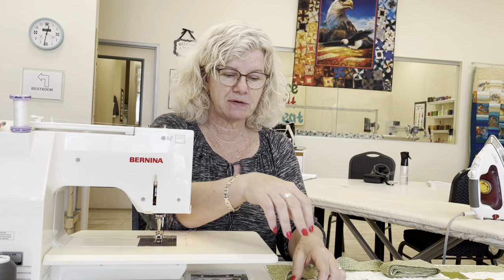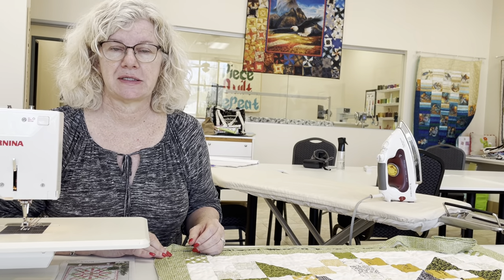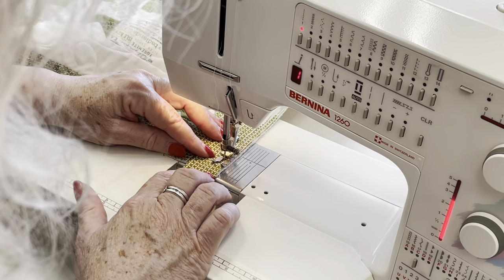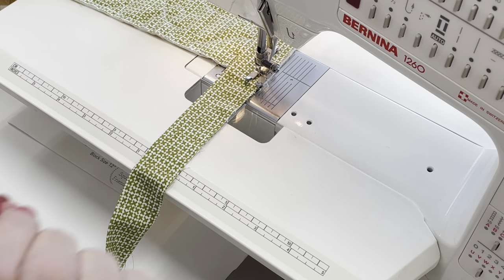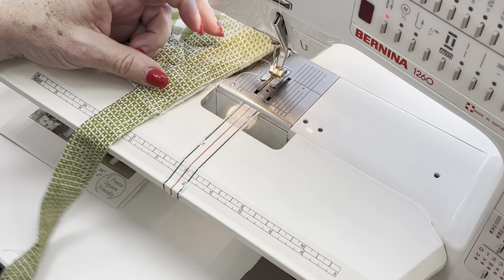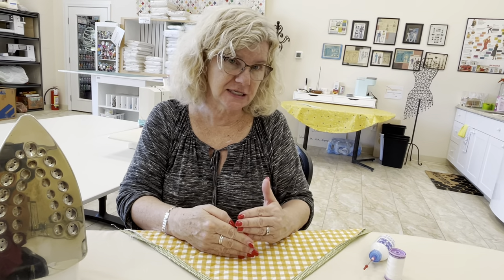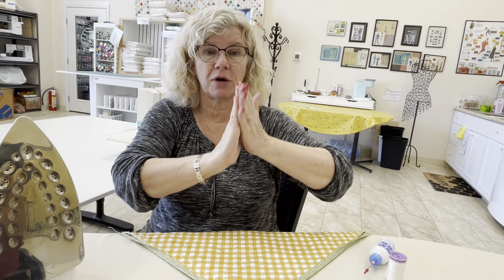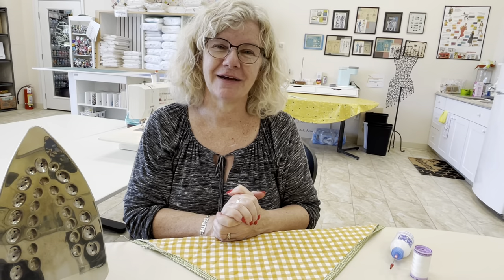Beginning Binding Tutoral Part 3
This is part 3 of the Beginning Binding Tutorial from Mad B's Quilt and Sew.

for all of your quilting needs.